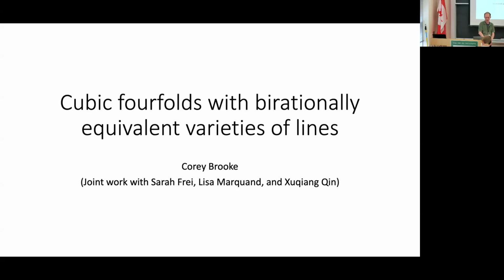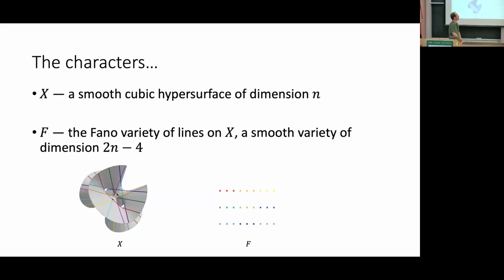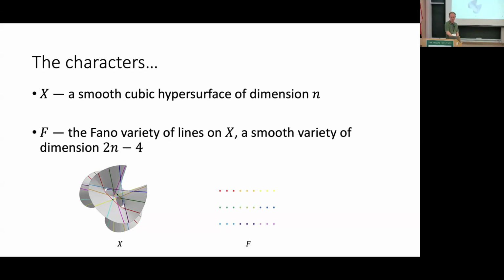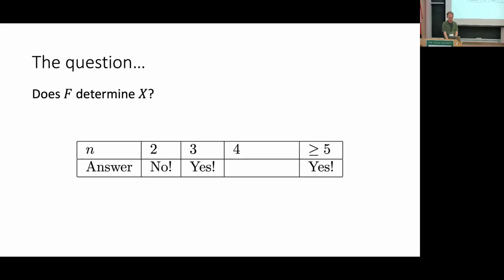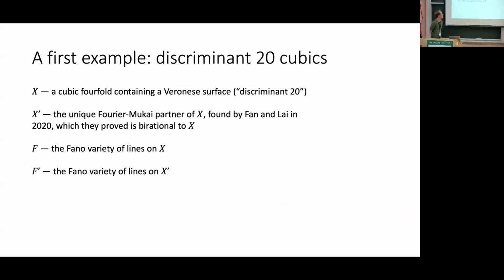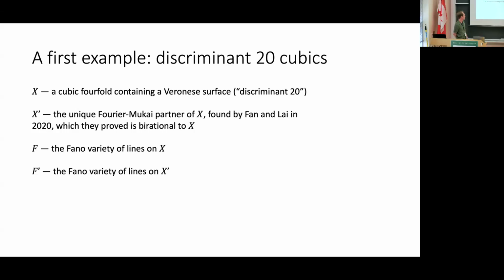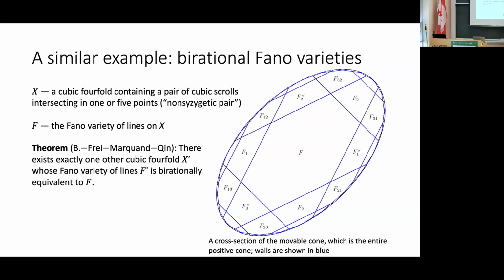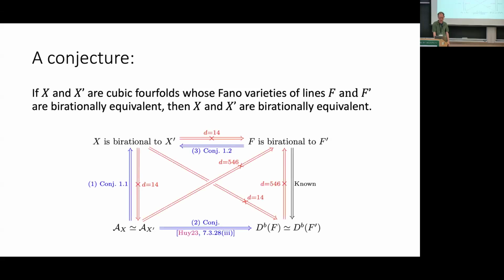Cubic fourfolds with birationally equivalent varieties of lines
Speaker: Corey Brooke, Carleton College